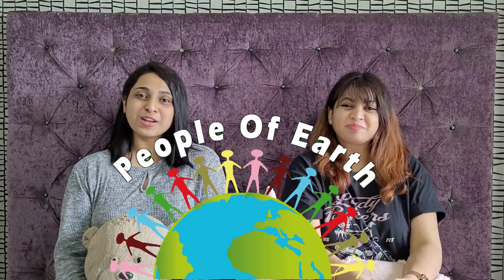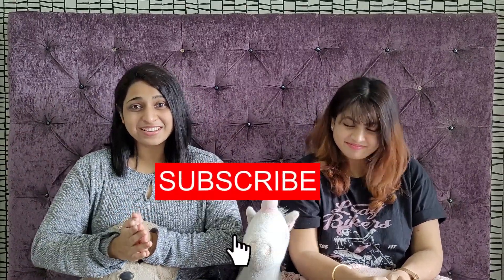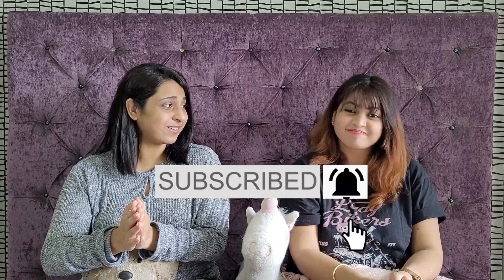Snow Man「Feel the light, Lovely」Dance Video Non-Edit ver | Indians React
SNOW MAN's dance is an art. The way they always bring something new in their videos is commendable. Simple loved it!

Check out our reaction video to "Snow Man「Feel the light, Lovely」Dance Video Non-Edit ver" to know more!

As we are on this journey to explore more J-pop/Rock, so please leave your suggestions in the comments on what we should react to next. Thank you.